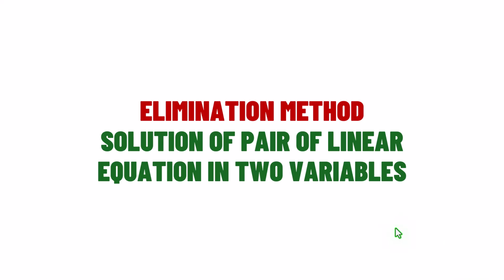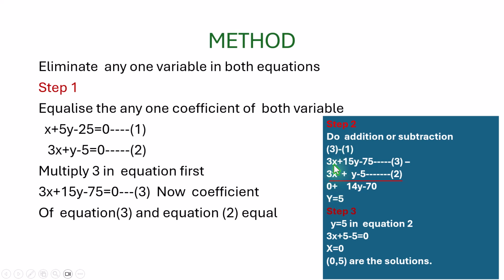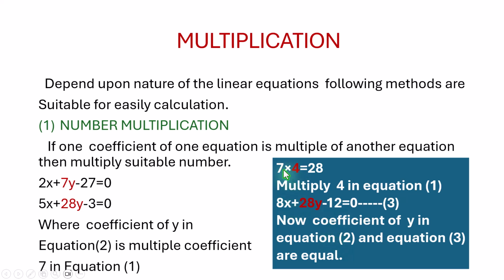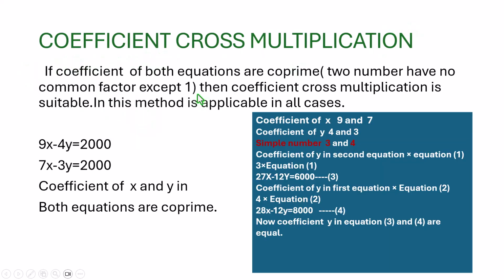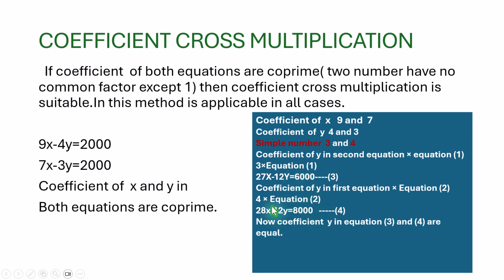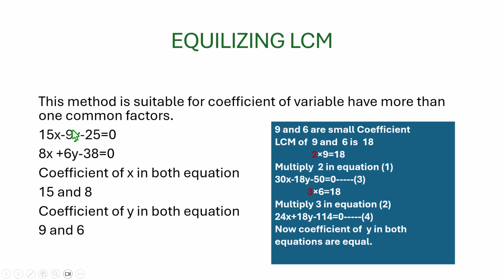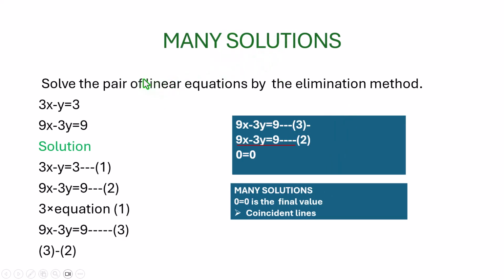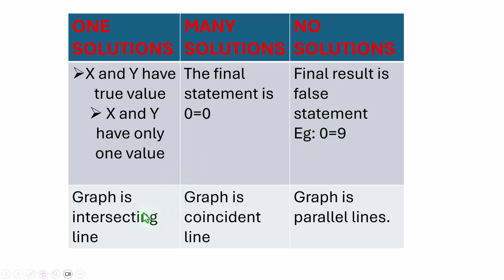ELIMINATION METHOD -PAIR OF LINEAR EQUATIONS IN TWO VARIABLES.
ELIMINATION METHOD ,SOLUTION OF PAIR OF LINEAR EQUATIONS TWO VARIABLES,ONE SOLUTION,MANY SOLUTIONS AND NO SOLUTIONS,NUMBER MULTIPLICATION,COEFFICIENT MULTIPLICATION,NATURE OF SOLUTIONS.
00:00    ELIMINATION METHOD SOLUTION OF PAIR OF LINEAR EQUATION IN TWO VARIABLES
00:15                                  SOLUTIONS
00:21 METHOD
02:17            MULTIPLICATION
02:44    MULTIPLICATION
03:54 NUMBER MULTIPLICATION
04:50 COEFFICIENT CROSS MULTIPLICATION
07:30 EQUILIZING LCM
08:57          ONE SOLUTION
09:43 MANY SOLUTIONS
10:16 NO SOLUTIONS
11:05 Slide 12